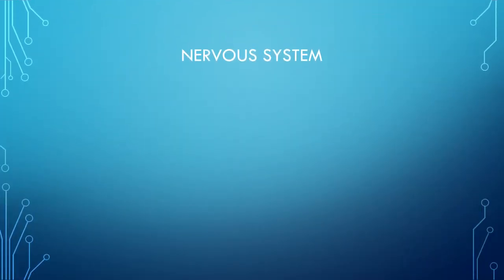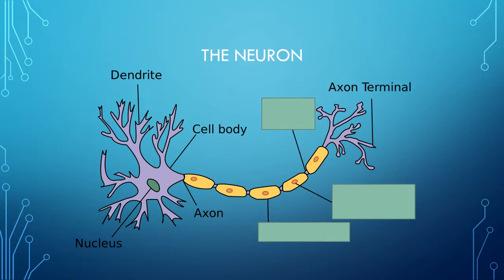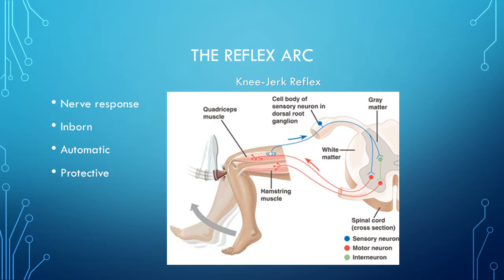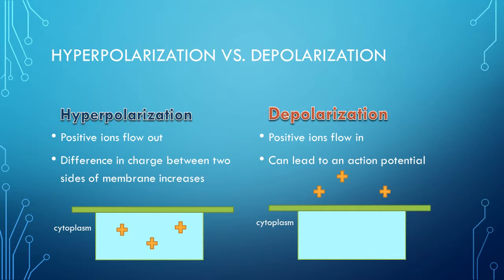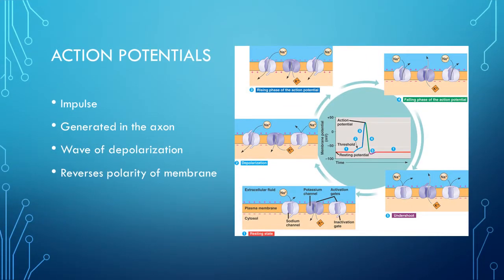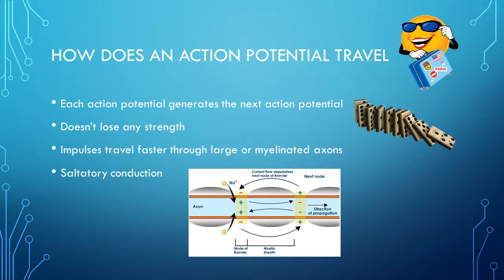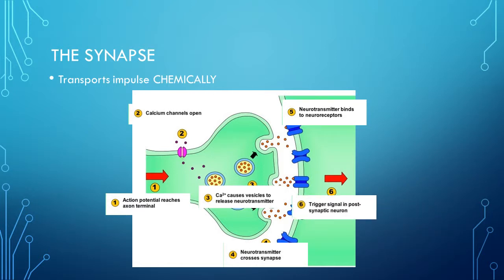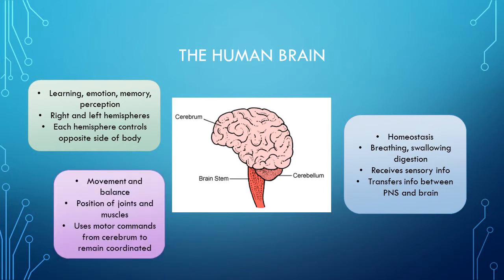The Nervous System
An AP biology review with Amelia Rusli.  There are some glitches in the audio, but just follow along with the powerpoint:)